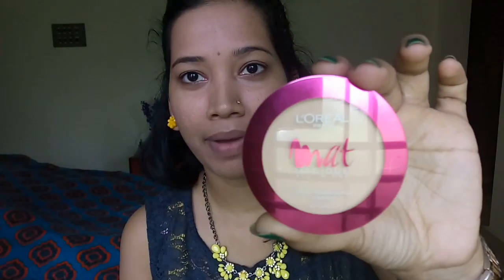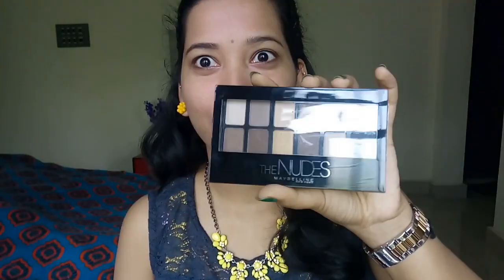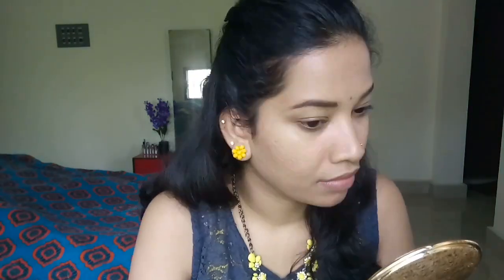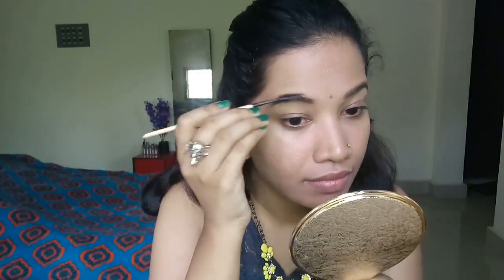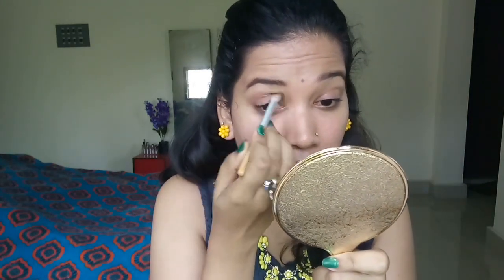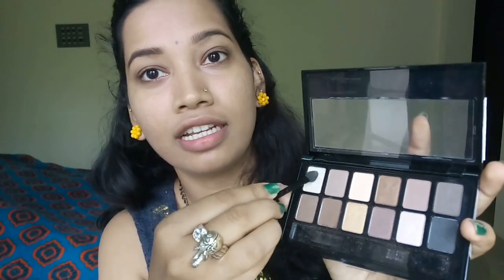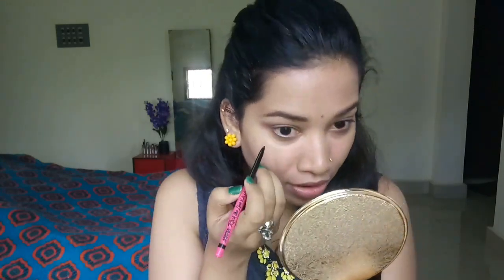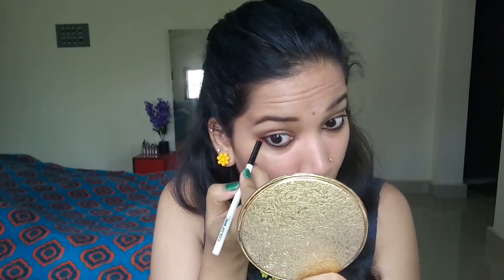Makeup Under 5 products Challenge || Blush with ASH|| Malayalam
Hey darlings , here is a fun challenge Video .Its about makeup under 5 products challenge. i have challenged my sister who have a youtube channel known as Beauty Bugs TV . ill link her channel below.

Products used:
Lakme 9-5 CC Cream
L'oreal paris Mat Magique All in one Matte Transforming Compact
Nykaa Rock the Lines Kajal
Colorbar Velvet Matte Lipsticks shade : Oh My Magenta

Enjoy our videos and show some love
Aiswarya